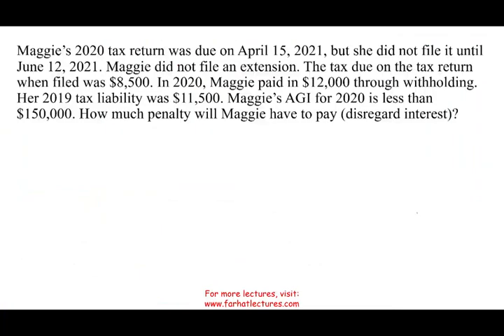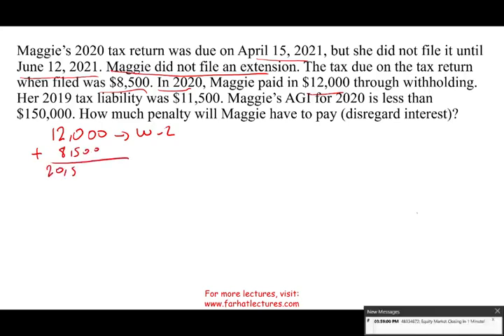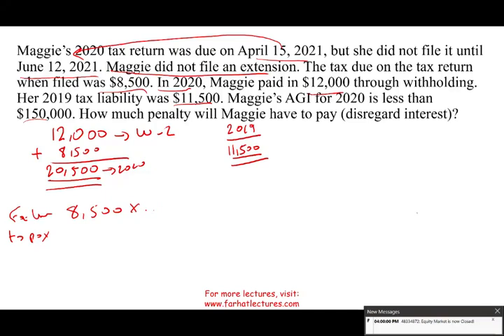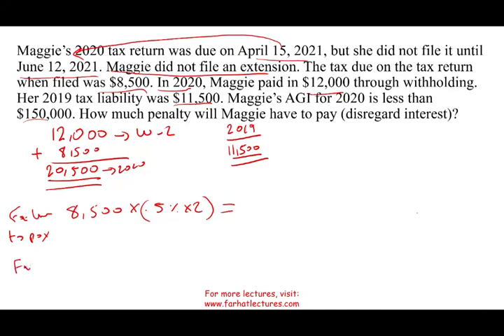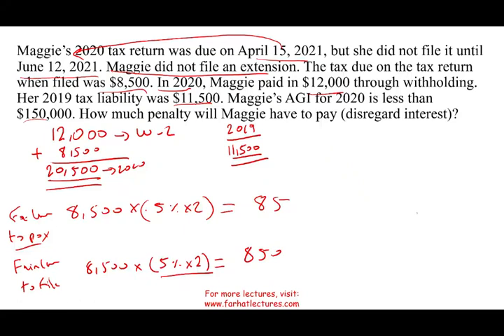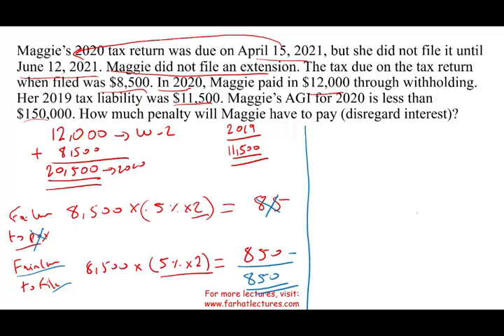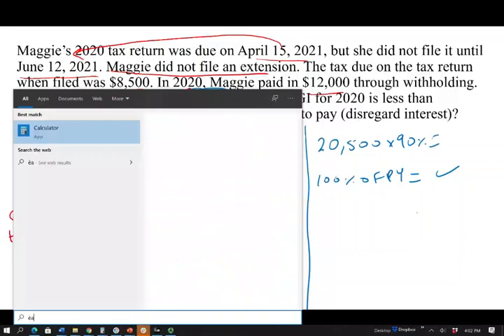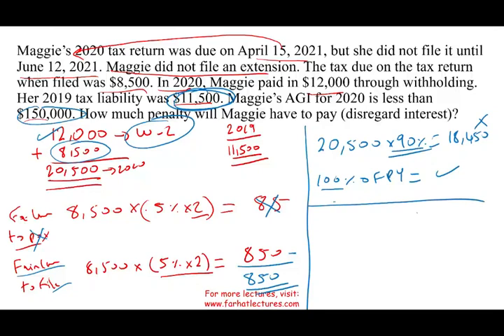Tax Penalties: Failure to File, Pay Taxes & Pay Estimated Taxes.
IN this session, I discuss an example for tax penalties that involves failure to file, failure to paya taxes and failure to pay estimated taxes.